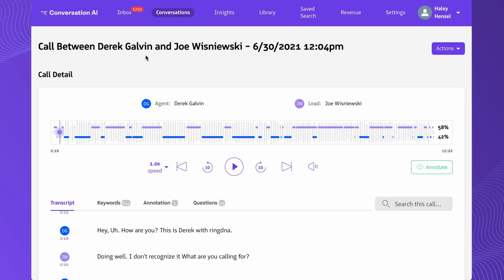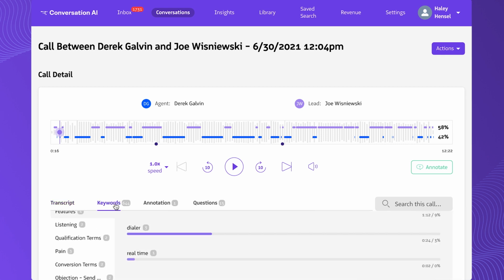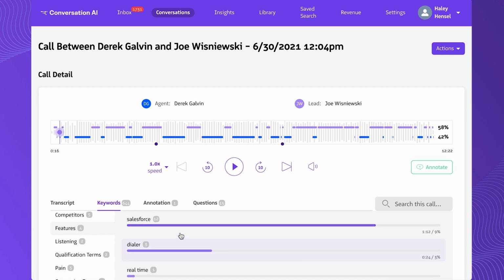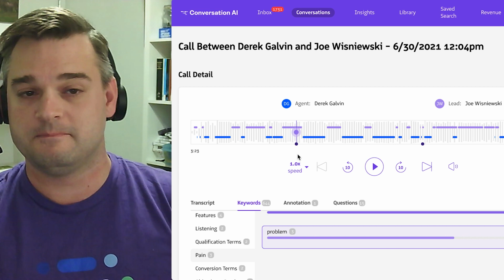Prepare for a Sales Demo with Recorded Calls | Revenue.io Conversation AI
How can a previously recorded sales call help you prepare for a demo? This Revenue.io tutorial introduces using Conversation AI call recordings to revisit a customer conversation before the next meeting.

A recorded exchange provides context that can be lost in a brief handoff or memory of the call. Reviewing it gives a rep a way to prepare around what the buyer actually discussed rather than approaching the demo without that context.

- Using a previously recorded call for demo preparation
- Reviewing buyer conversation context
- Conversation intelligence as a tool for sales preparation

QUESTIONS TO GUIDE YOUR REVIEW
- What did the buyer ask in the previous conversation?
- Which needs or priorities should the demo address?
- What should be clarified before showing the product?

What is the preparation method in this tutorial?
Use a previously recorded call in Conversation AI as input to preparing for a demo.

Sales reps and account executives preparing for a follow-up demonstration, and managers helping them use conversation context.